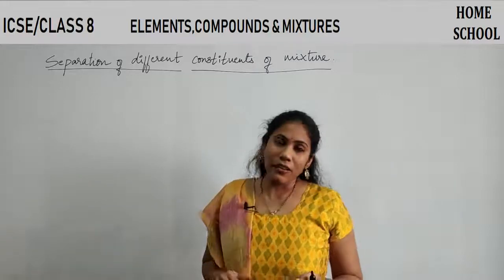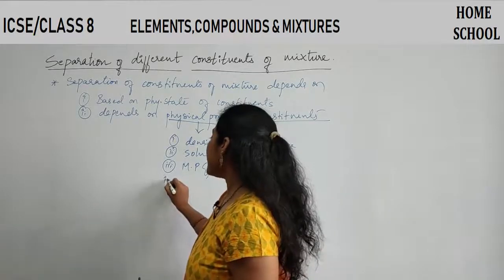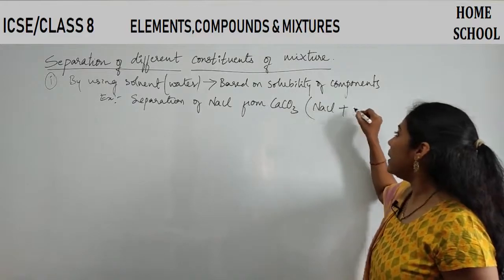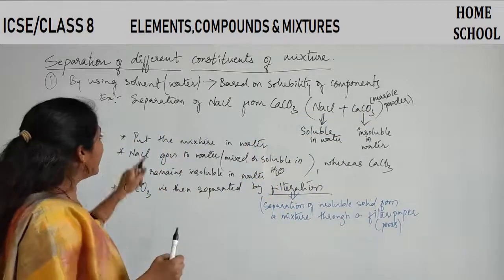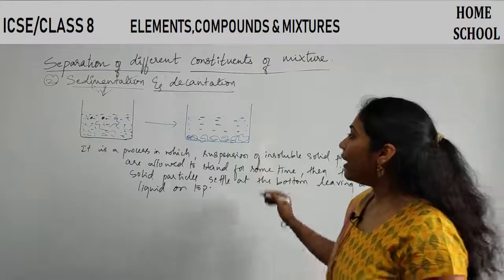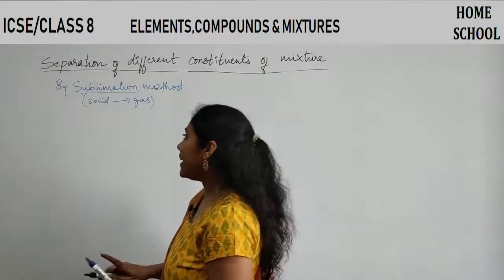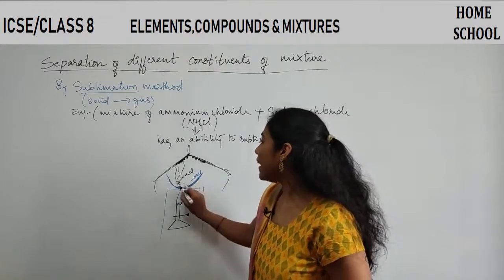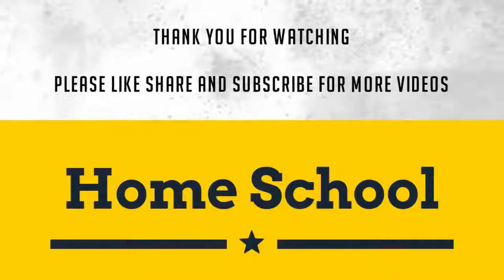Elements compounds and mixtures Class 8 ICSE Part 3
Elements compounds and mixtures ICSE class 8 part 3 @Home School  This video includes separating methods of mixtures -separation of NaCl from marble powder by using solvent method - sublimation method -sedimentation and decantation -filteration - separation by using separating funnel